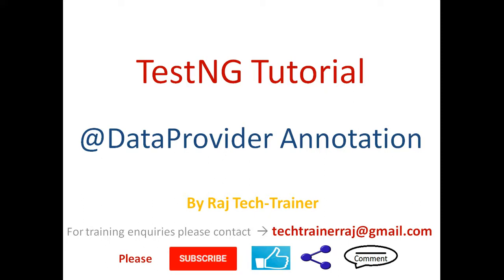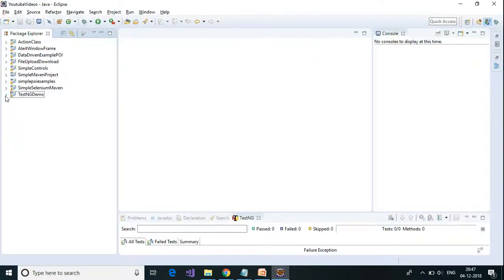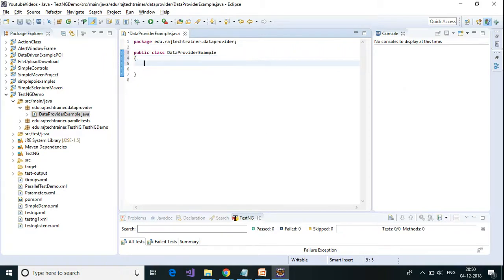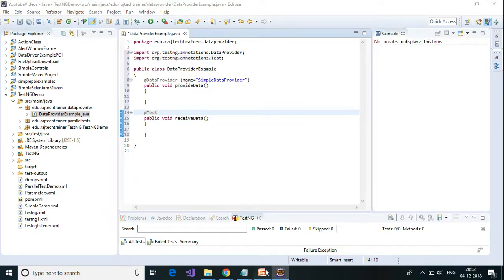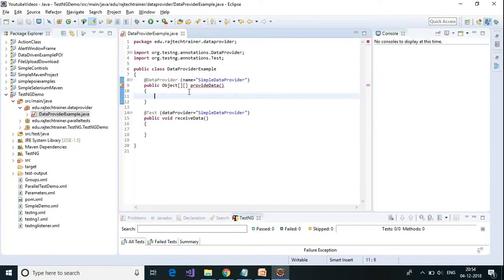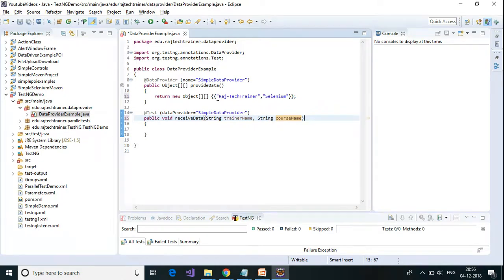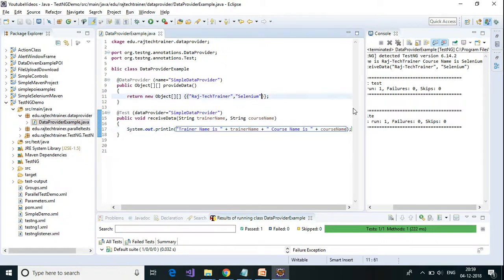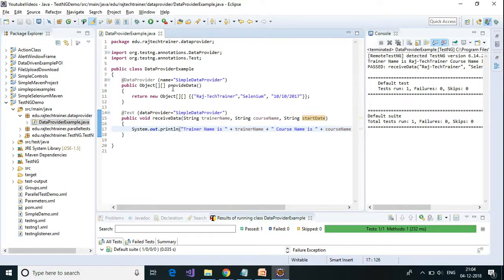TestNG Dataprovider Annotation Example @DataProvider Annotation Example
Boost your test automation skills with this comprehensive TestNG tutorial designed for Test Engineers and SDETs by Raj Tech-Trainer! Learn how to leverage TestNG to create scalable, maintainable, and efficient test automation frameworks.

What You’ll Learn:
✅ Introduction to TestNG: Understand the basics and advantages of using TestNG for automation.
✅ Annotations and Test Cases: Explore TestNG annotations like @Test, @BeforeMethod, @AfterMethod, and more.
✅ Test Execution Control: Learn about test priorities, dependencies, groups, and parameterization.
✅ Parallel Testing: Optimize your test execution time with parallel execution techniques.
✅ Data-Driven Testing: Use TestNG with data providers for dynamic test cases.
✅ Real-Time Examples: Hands-on examples for building robust Selenium automation frameworks.

Simplified explanations for beginners and professionals.
Step-by-step guide to using TestNG for advanced test scenarios.
Gain practical knowledge to integrate TestNG with Selenium and other automation tools.
QA Engineers and SDETs looking to master TestNG for test automation.
Beginners building foundational knowledge in automation testing.
Automation testers aiming to enhance their test frameworks with TestNG.